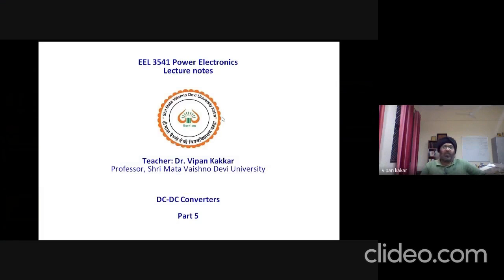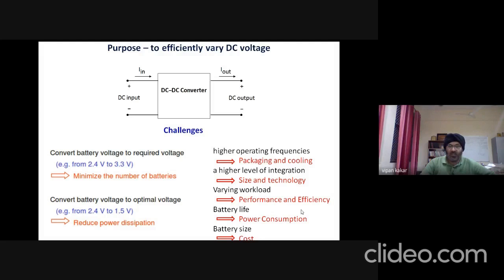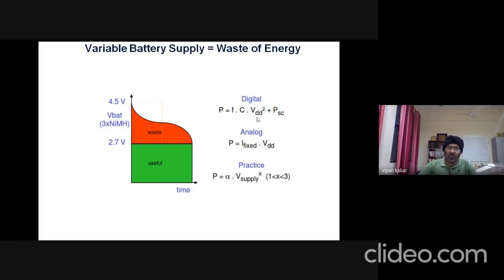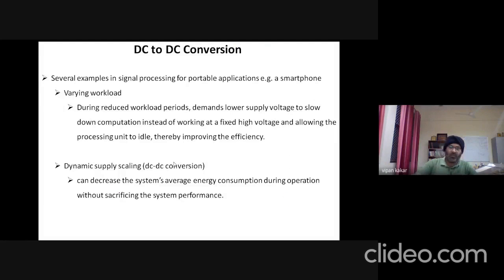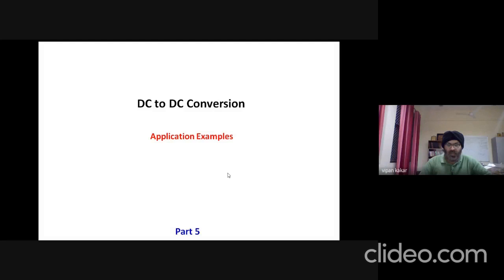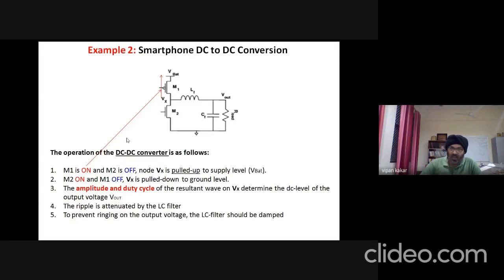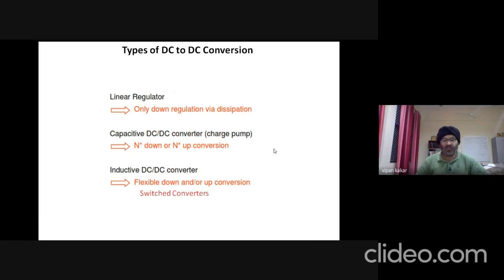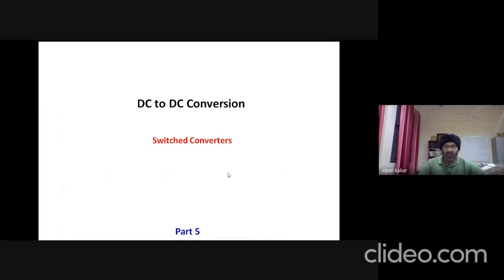Part 5a Introduction to DC-DC Converter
Basic description of DC-DC Converters